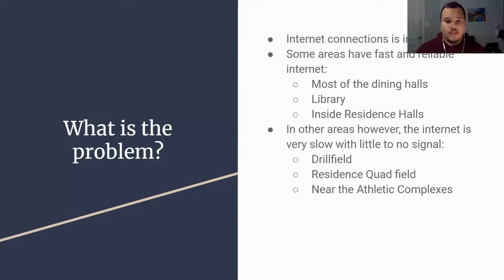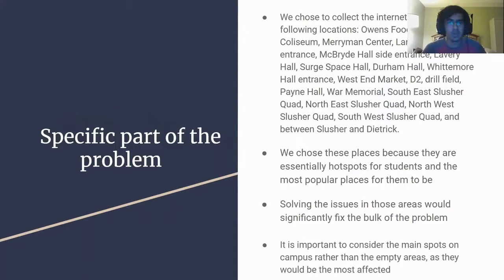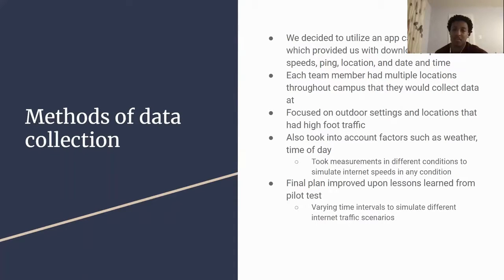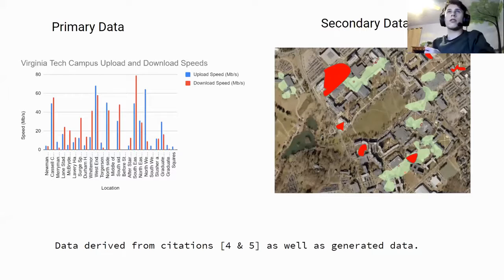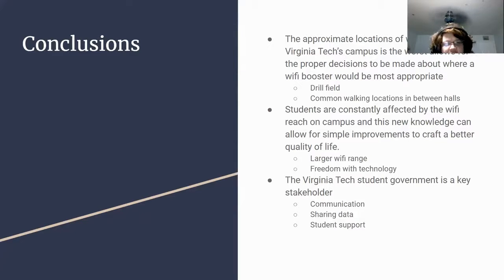Evaluation Wifi Drop Off